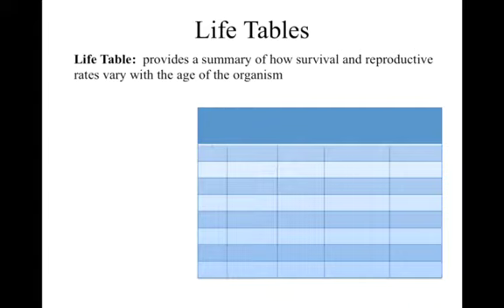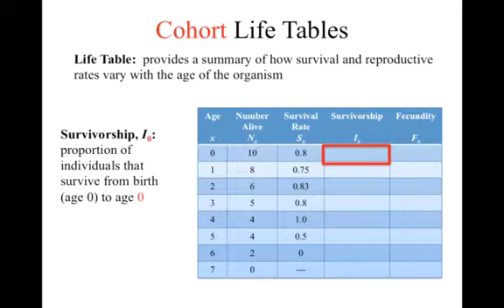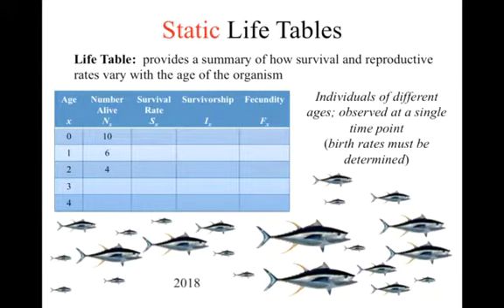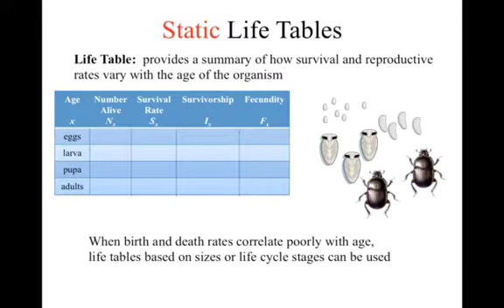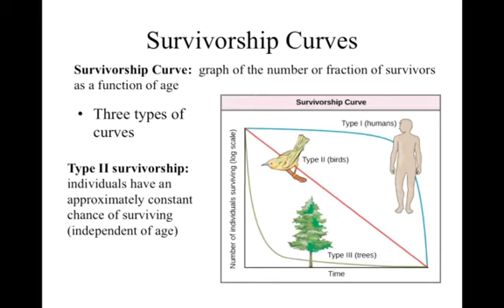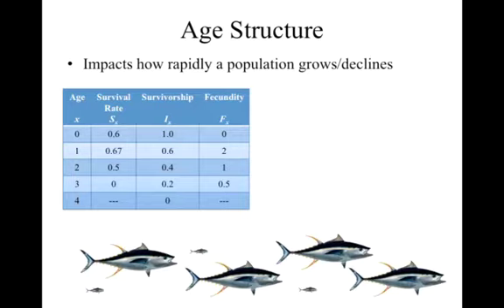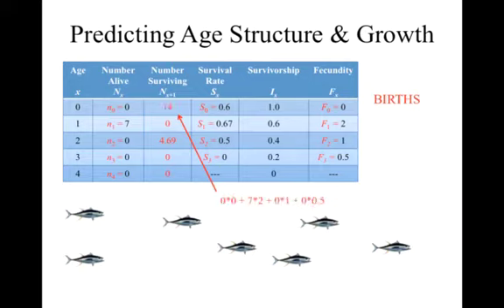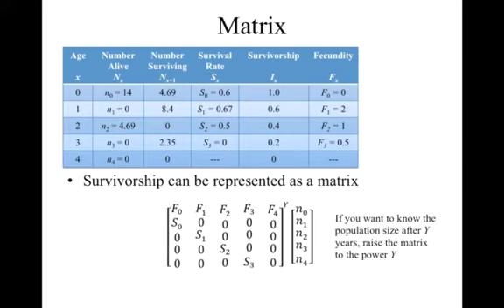Dr. Bewick Introduction to Ecology Lesson 10